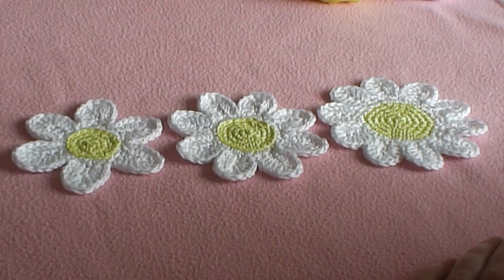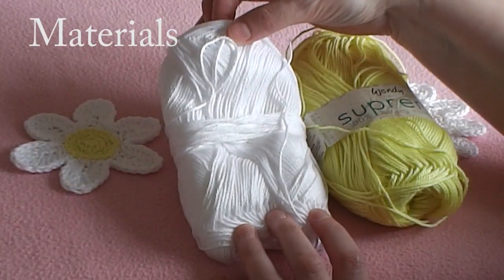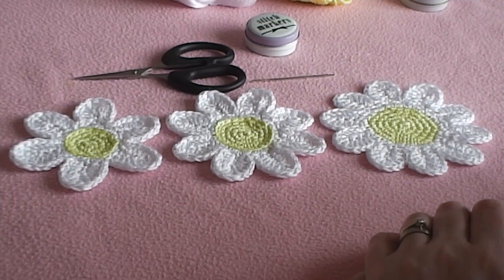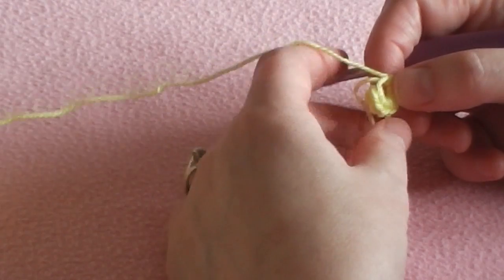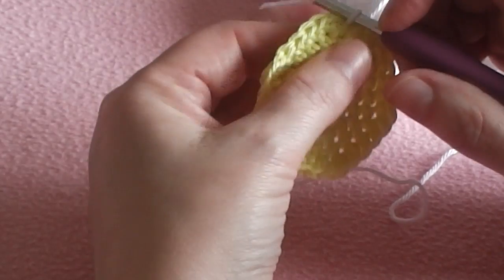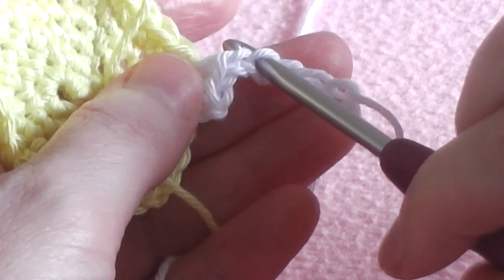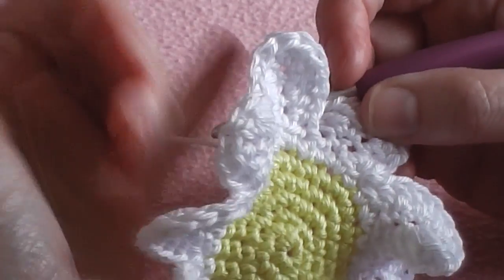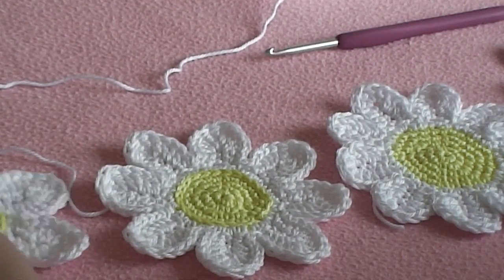How to Crochet a Trio of Daisy / Flower Tutorial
These Three Pretty Daisies:  Each Daisy builds on the other, from a 6 petal, 8 petal and 10 petal flower. I have used 100% cotton, because it holds the crisp shape of my daisy and can be machine washed and dried with ease whilst retaining the perfect shape and colour of the Daisy.
 This is a wonderful, easy, versatile pattern, you can play with colour, yarn ply and hook size to make variations of this daisy.
are a great project.
 I have designed them with a simple edging making them easily, compatible for sewing them onto other items or sewing together to make various decorations.

My pretty Daisies are easy & quick to make; and great for using up your ‘odds and ends’ of scrap yarn. They are hugely versatile and can be used as basic motifs adding detail to a project.
I will also be using this basic pattern to make many wonderful & beautiful projects, for all seasons and events. So stay in touch.

Have fun and Happy Crochet.

I have tried to write all my patterns to be as inclusive as I can.
I try to include all UK and US variations, including stitch, yarn & hook terminology.